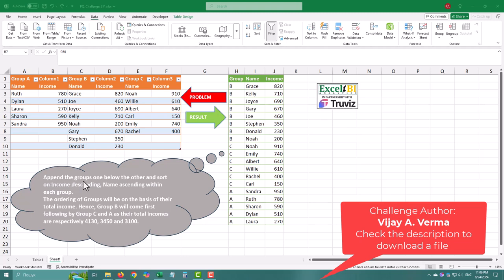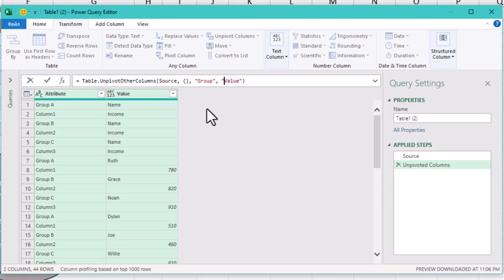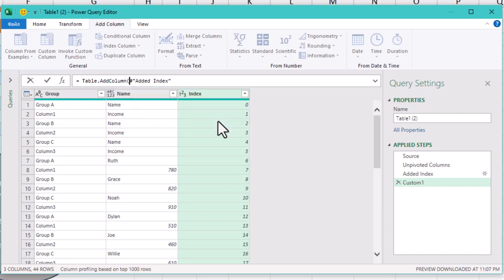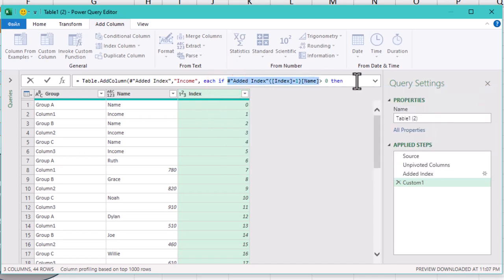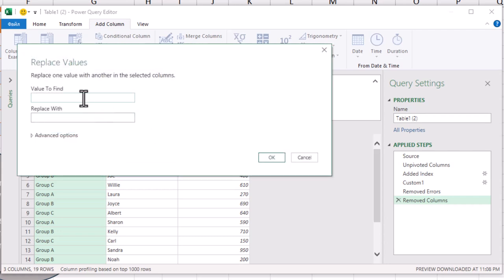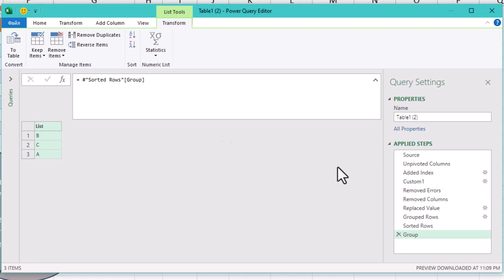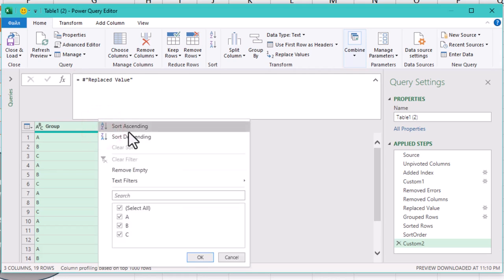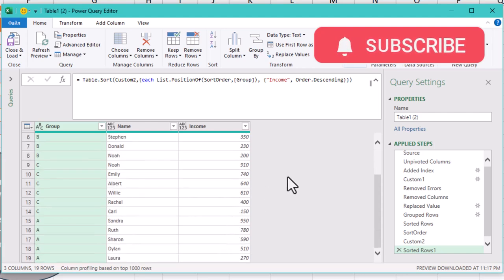Stack, Align, and Sort Groups - Power Query Challenge 19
In today's Power Query challenge, we're diving into an advanced yet practical task: stacking groups vertically, aligning income data, and sorting everything precisely as we need it. This tutorial is perfect for anyone looking to master Power Query's powerful data transformation capabilities.

We'll start by stacking our groups one below the other and then tackle the tricky task of aligning income data, which is separated by multiple header rows. I'll show you how to use the Table.AddColumn function along with custom formulas to bring income data to where it belongs.

Next, we'll clean up the dataset, remove any errors, and sort the groups based on total income in descending order. Finally, we'll employ custom sorting to ensure everything is in perfect order, showcasing some of Power Query's more advanced techniques.

By the end of this video, you'll have a solid understanding of how to handle complex data transformations in Power Query. Whether you're a beginner or an experienced user, this tutorial will enhance your skills and prepare you for more challenging tasks.

Timestamps:
00:00 - Introduction
00:07 - Stacking groups vertically
00:21 - Unpivoting columns
00:32 - Handling multiple header rows
01:03 - Creating an index column
01:26 - Formula to pull income values
02:00 - Cleaning up the data
02:18 - Group by income
02:50 - Custom sorting
03:43 - Final adjustments

Links:
CHALLENGE AUTHOR: Vijay A. Verma